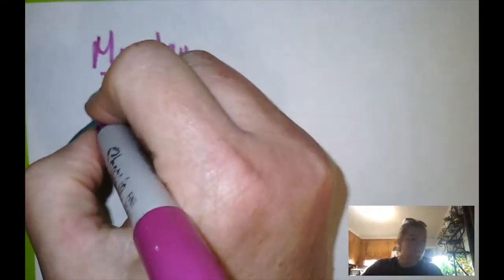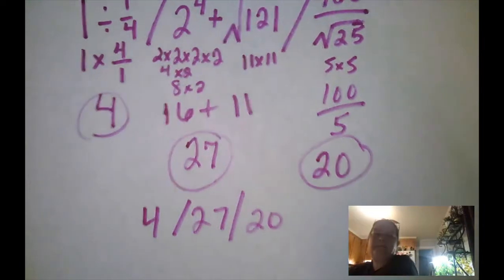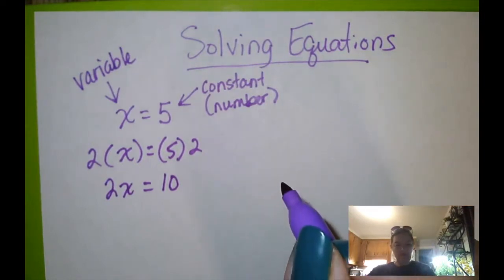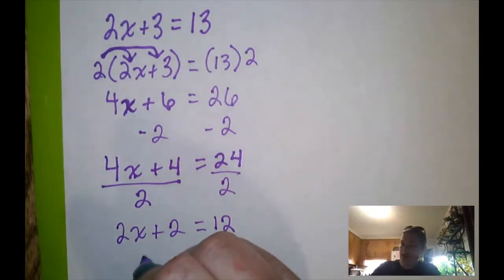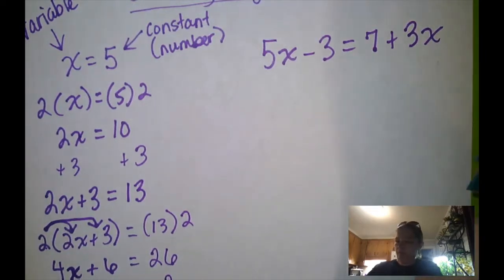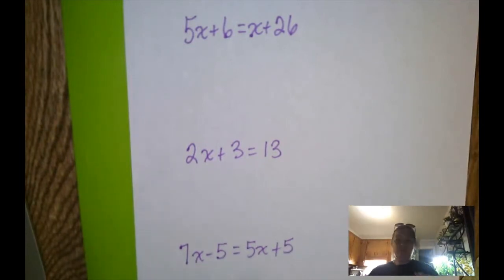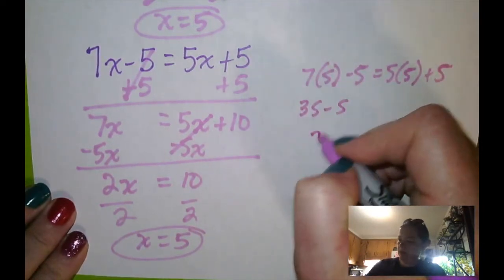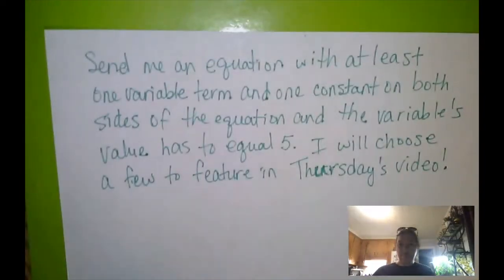8 Grade Hughes Monday 42720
This is the first of a series of daily distance learning videos.  This week's topic will be Solving Equations!